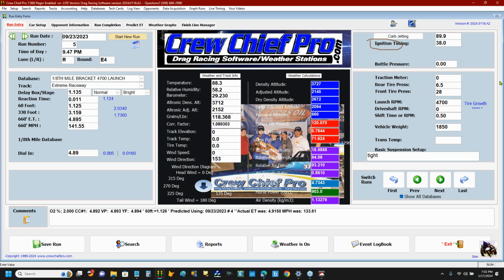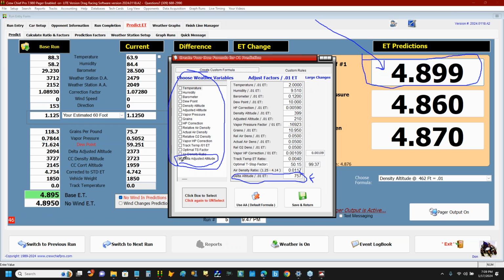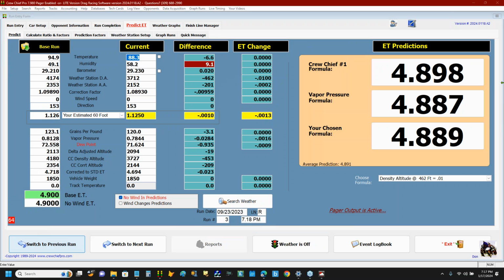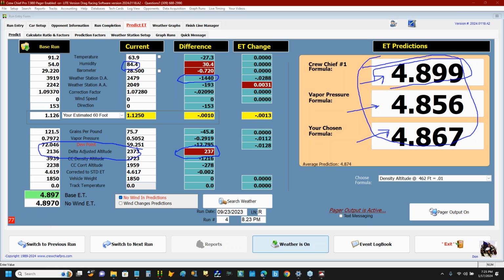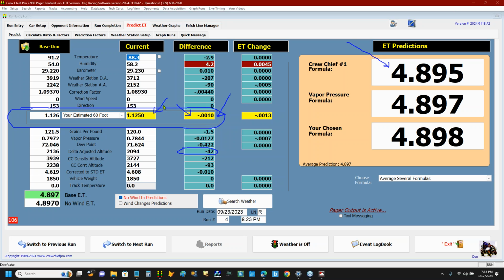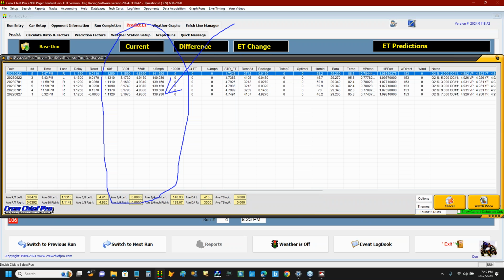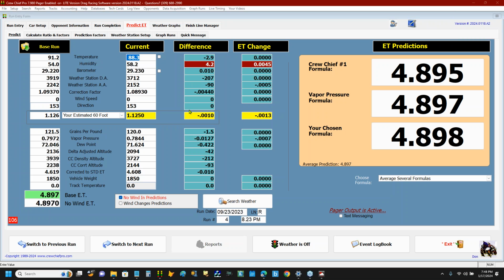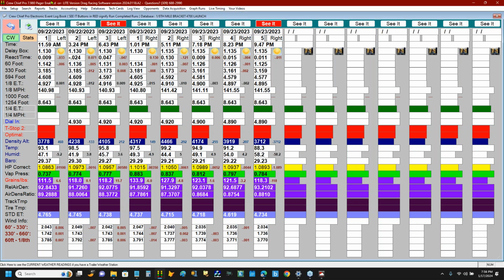Crew Chief Pro's new Delta Adjusted Altitude Formula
Crew Chief Pro's new Delta Adjusted Altitude Formula is designed to standardize weather conditions better than Density Altitude, especially in drag racing vehicles using Alcohol, Methanol, E-85, and Gasoline.
This has 6 different variations based on fuel type used.  Crew Chief Pro will automatically pick the correct variation based on fuel, and assign factors that should predict ETs and throttle stops more accurately than Density Altitude.
Beginning with version 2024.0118, this is just the beginning of changes to the formula, and to the other capabilities that this will provide, so keep Crew Chief Pro Software updated every few weeks to take advantage of these new features.